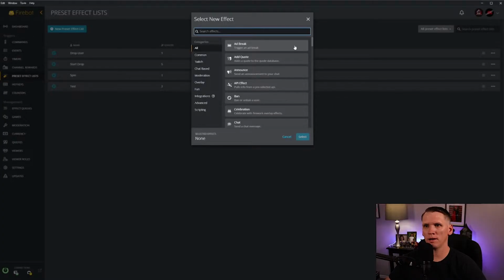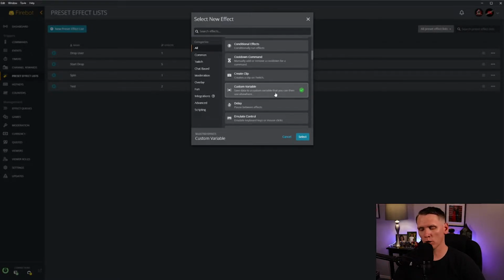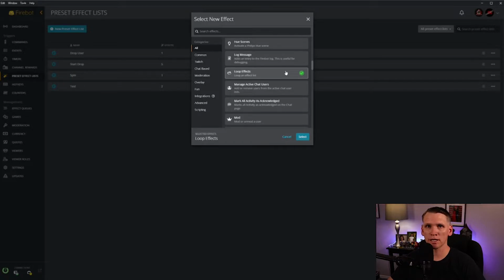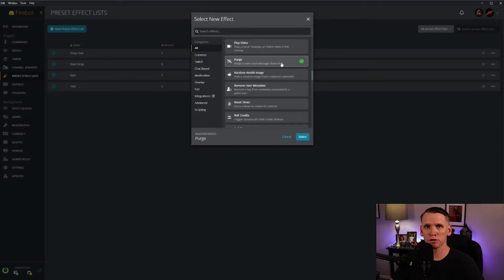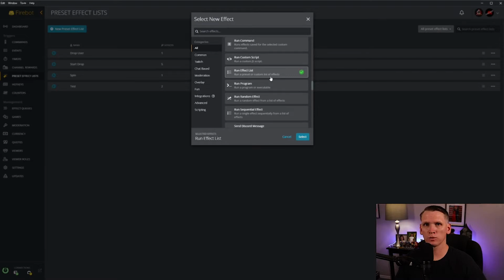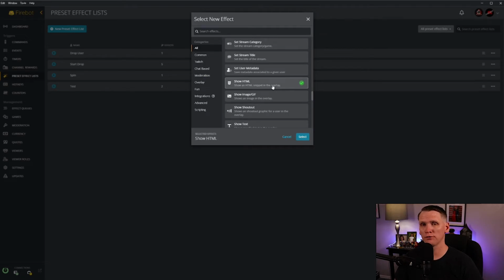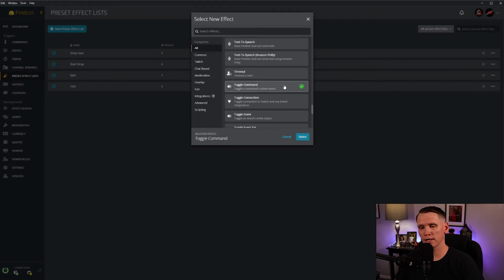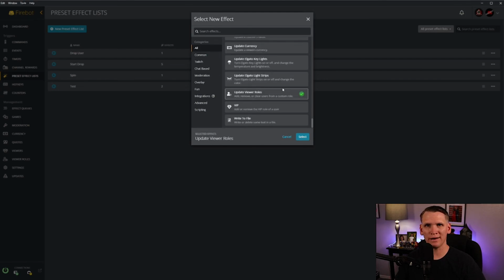Firebot Effects Overview